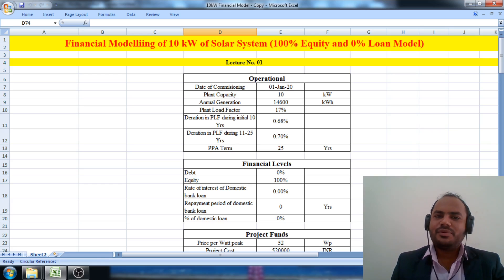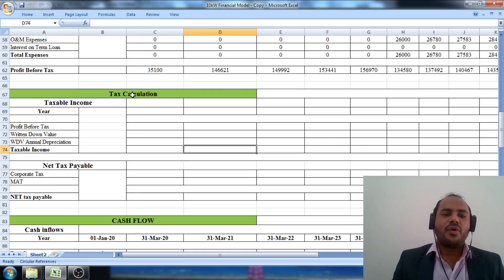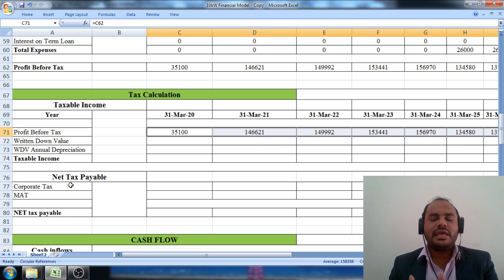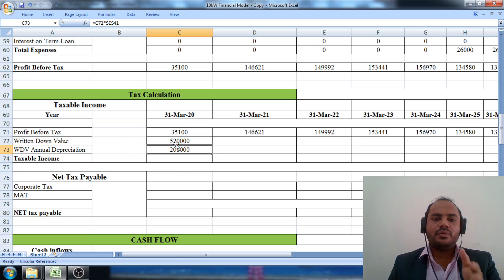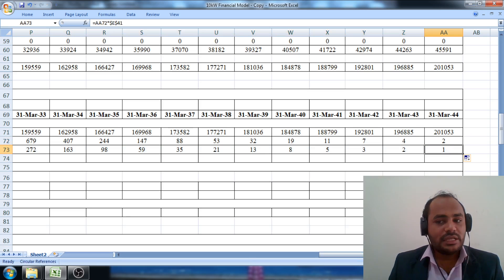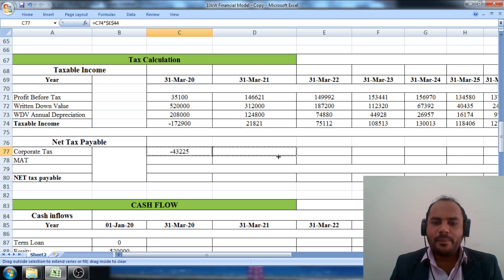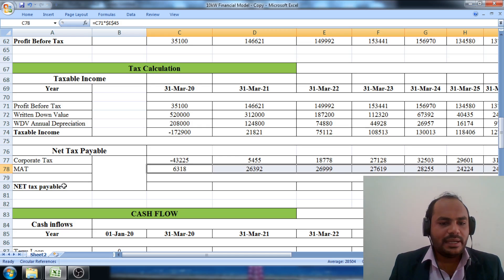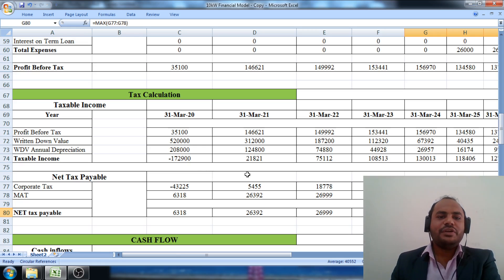Financial Model of Solar Plant in Excel-Part 3#एक्सेल-भाग 3 में सौर ऊर्जा संयंत्र की वित्तीय मॉडलिंग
English Courses:
1] A to Z Financial Analysis of Rooftop Solar Power Plant

2] Design Case Studies of On-grid Solar Power Plant (10kW& 50kW)

3] Design Case Study of 200KW On-Grid Solar Power Plant

4] Design of Off-Grid and Hybrid Solar Power Plant with Case Study

5] Feasibility, Design & Proposal Report for Solar Power Plant

6] Financial Modeling of 25MW Solar Plant Considering PPA with State in Excel Sheet

7] Financial Modelling of 1MW Solar Captive Power Plant in Excel Sheet

8] Financial Modelling of Solar Plant in OPEX Model(Open Access)

10] Master Course on Design of On Grid, Off Grid and Hybrid Solar Power Plant

11] Master Course on Financial Modelling of Solar Power Plant (CAPEX, OPEX Models))

12] Shadow Analysis of Solar Plant in Google Sketch Up (RCC)

14] Design of Solar Water Distillation System (Solar Energy)

Hindi Course:
1] 10kW ON-GRID रूफटॉप सोलर सिस्टम-केस स्टडी का मास्टर डिज़ाइन

For Solar Consultancy Contact at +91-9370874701
Regards,
Mr. Kiran R. Beldar